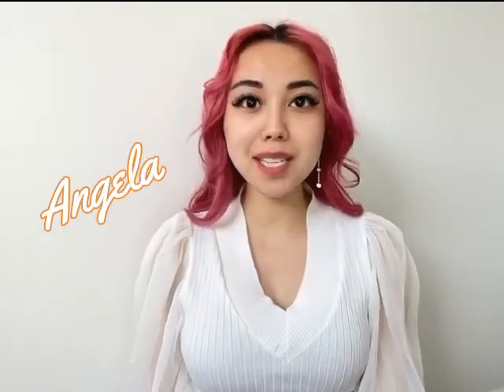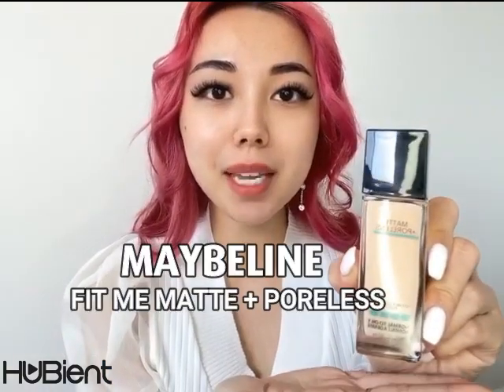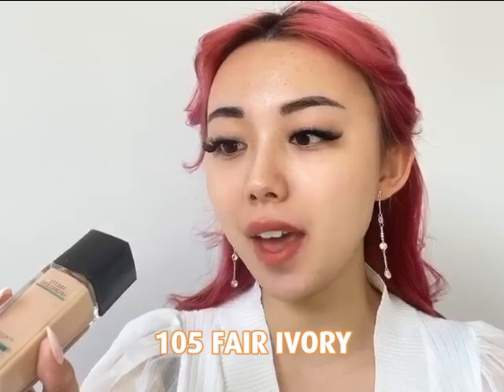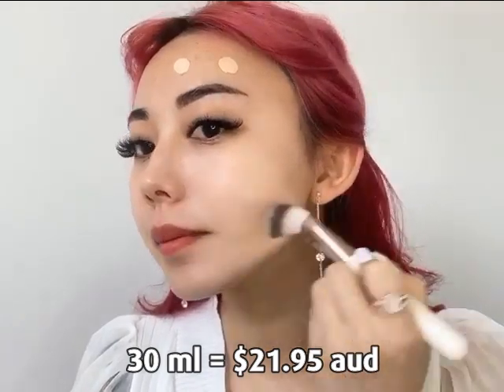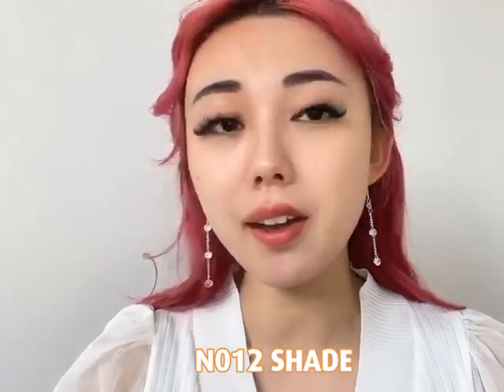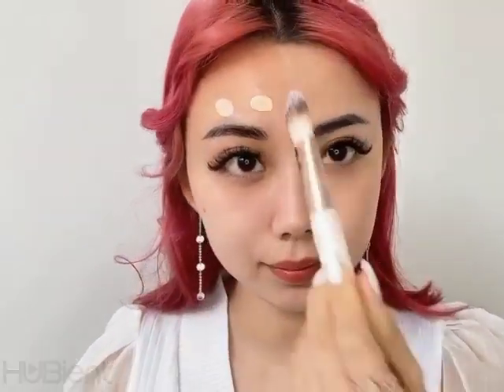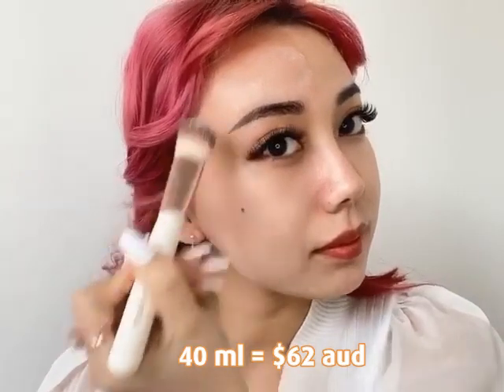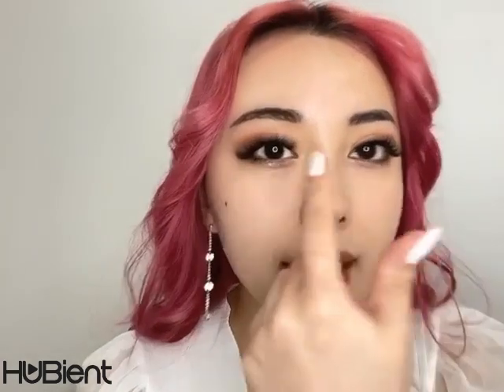Bobbi Brown VS Maybelline Fit Me Foundation Comparison Review | Kiity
If you want to support our talents and our work, pls click on link below to donate